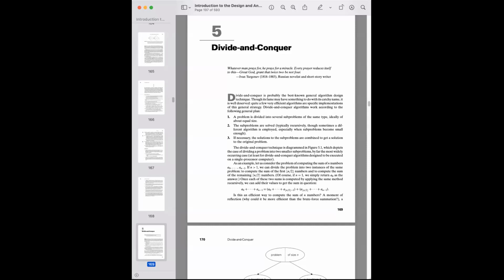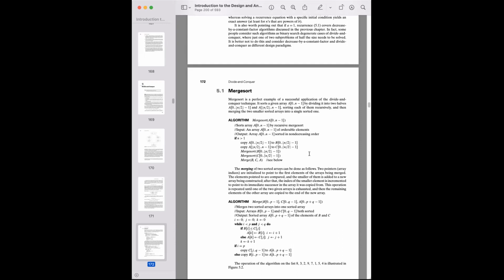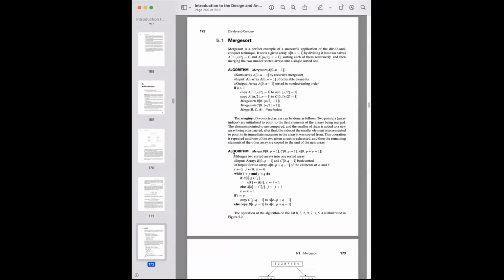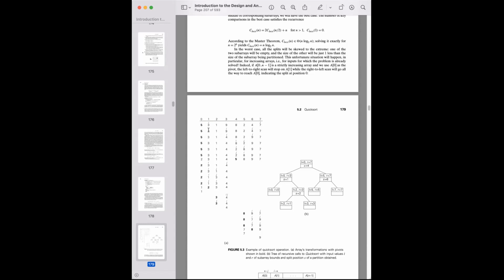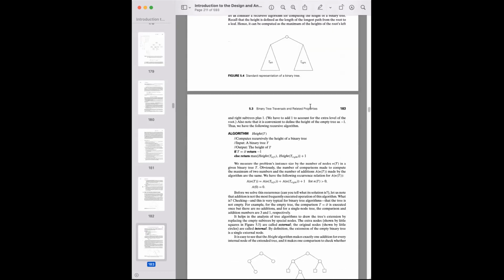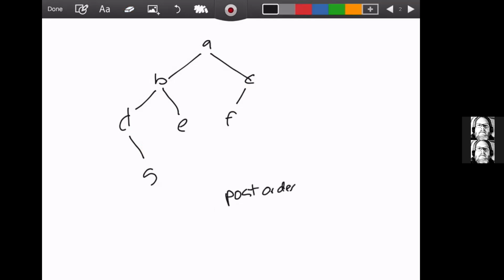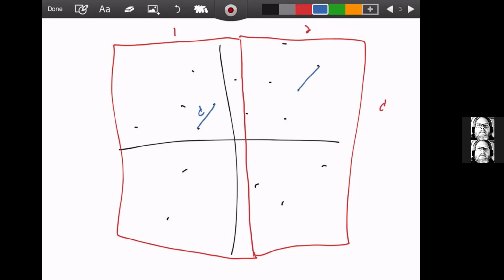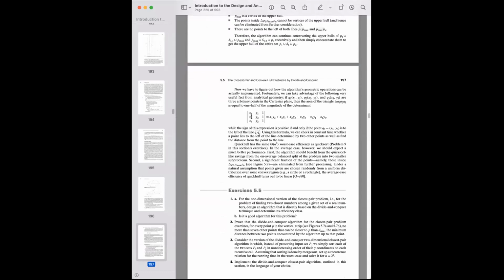Divide and Conquer